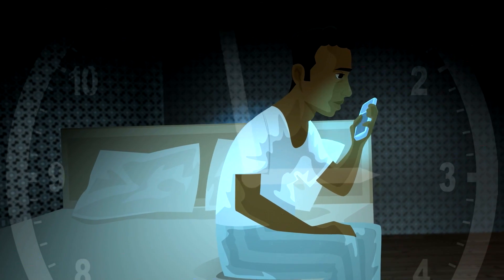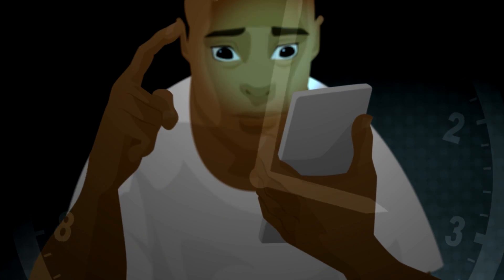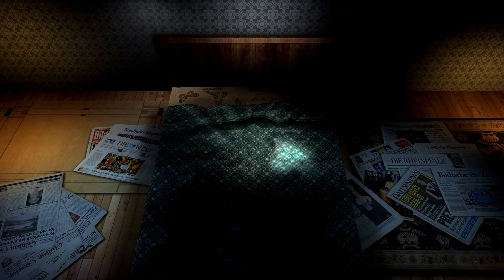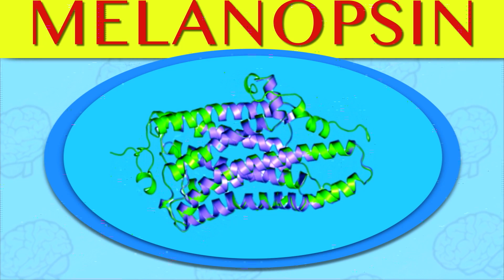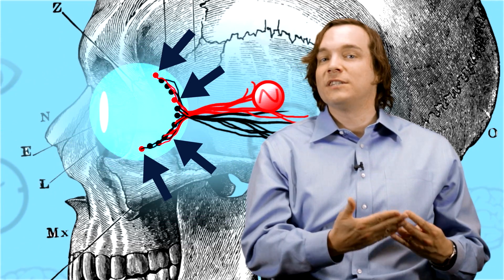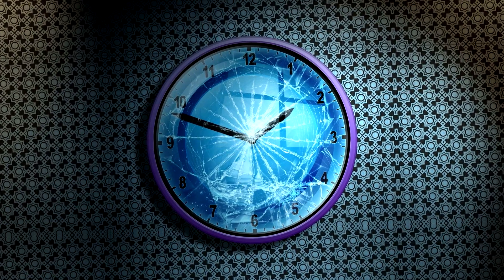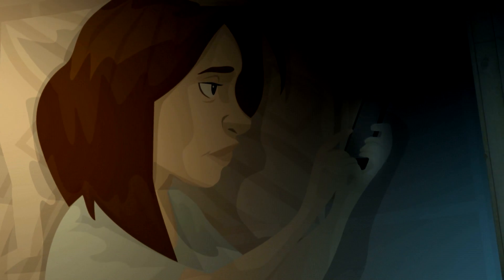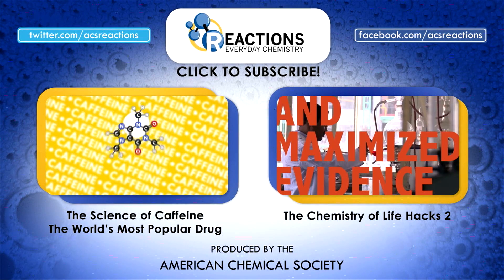How Smartphones Keep You Awake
This week Reactions is looking at the science and chemistry behind your smartphone that keeps you awake at night.

Your smartphone addiction isn't helping you sleep. In fact, an obscure chemical reaction may be keeping you awake. The latest Reactions video looks at the process that connects your late-night texts to your lack of sleep and how to improve your sleep hygiene.

Your smartphone, tablet and other devices emit large quantities of blue light wavelengths. This tells your body "wake up!" when you should be getting ready to sleep. Your body gets that signal through melanopsin, a protein that hangs out behind your eye and undergoes a chemical change that in turn signals your body's master clock.

So turn off your iPhone long before you go to bed. It'll be there in the morning.

Thanks to Brian Zoltowski of Southern Methodist University.